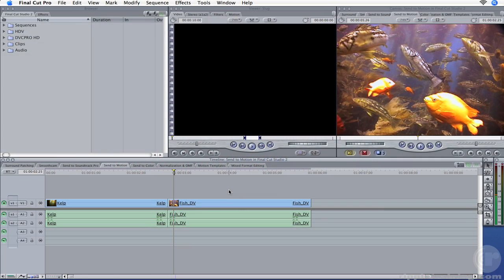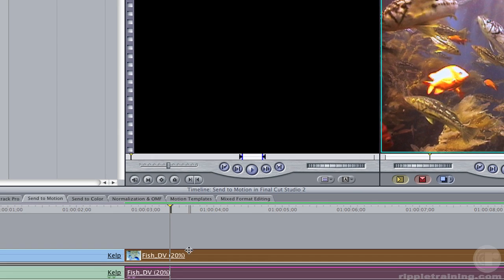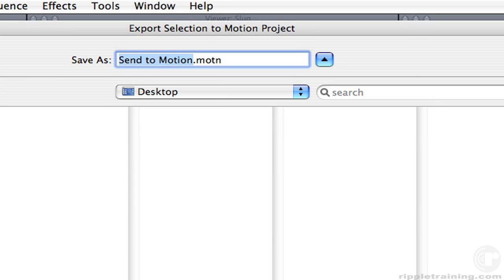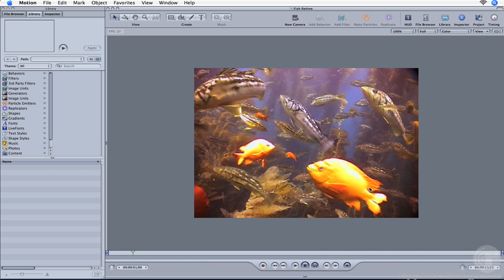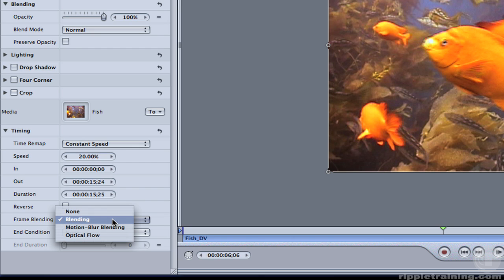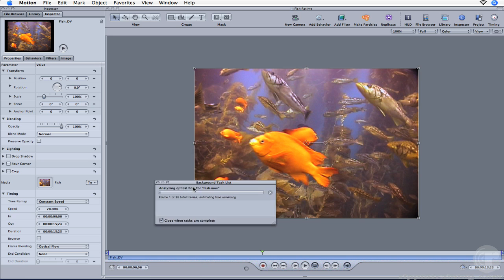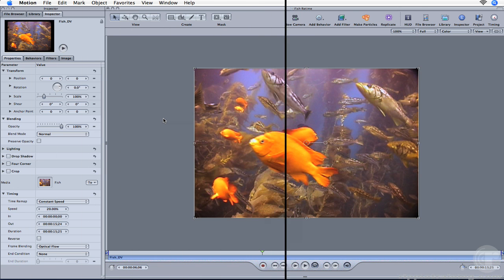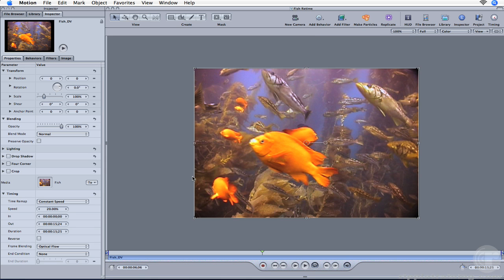Optical Flow Speed Effects in Final Cut Pro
Learn how to create amazing slow motion effects using Final Cut Pro and Motion.